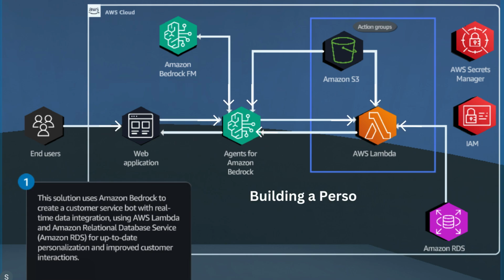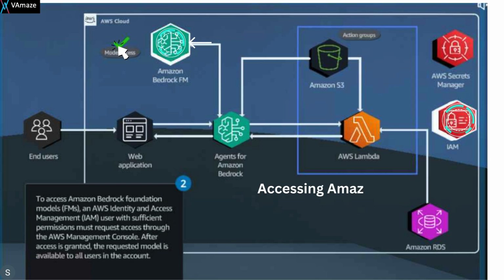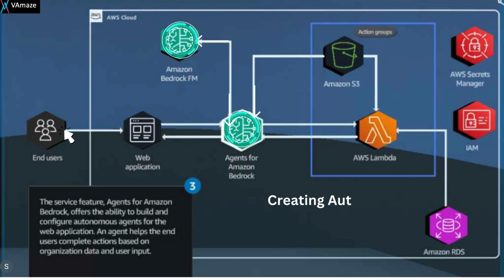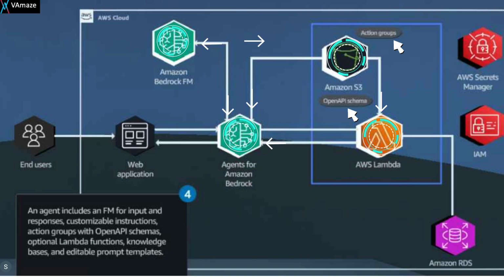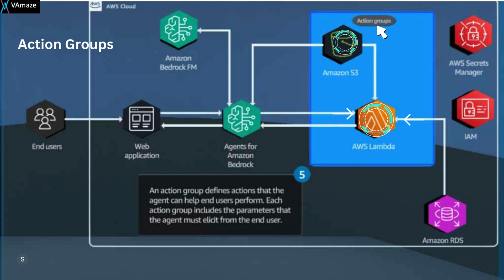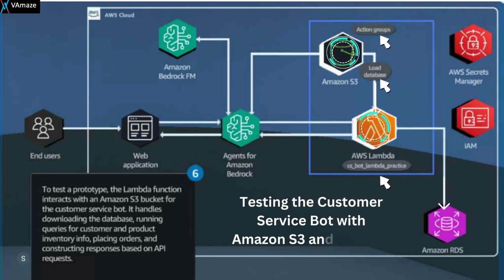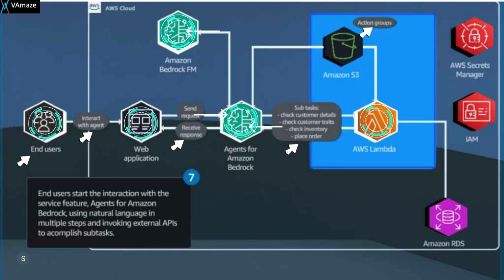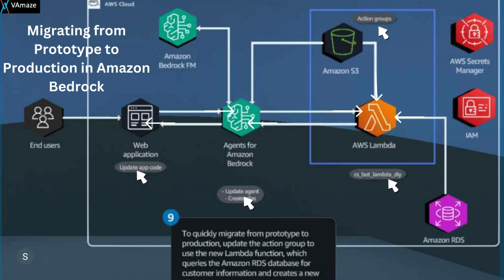Building a Personalized agent based Customer Service Bot with Amazon Bedrock|Gen-AI application